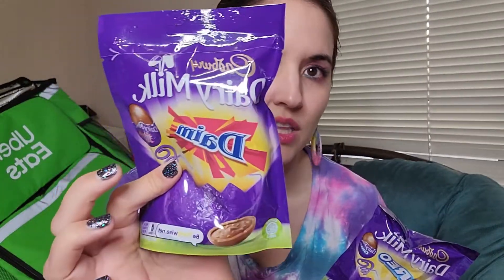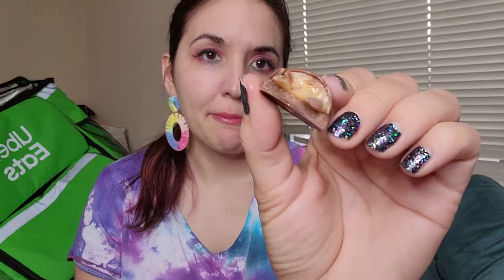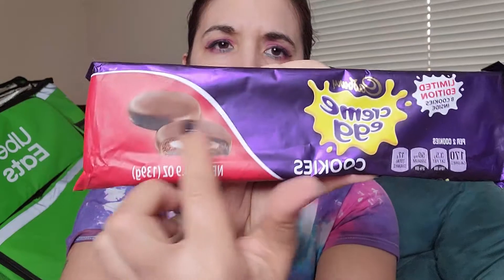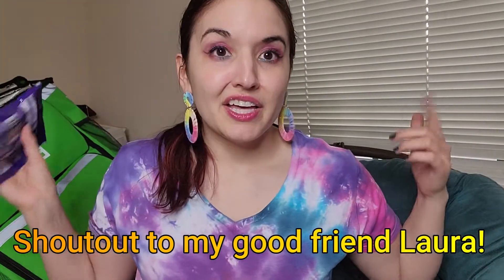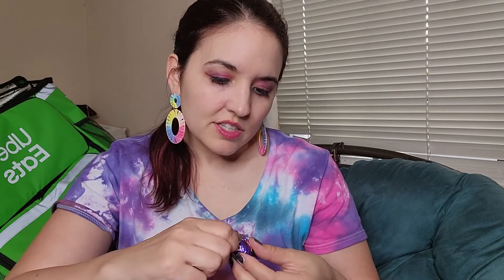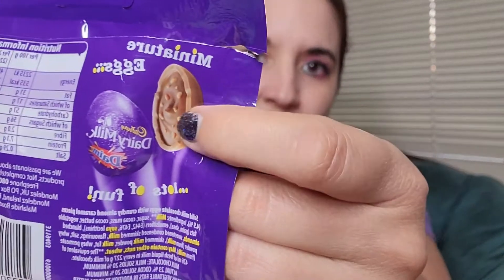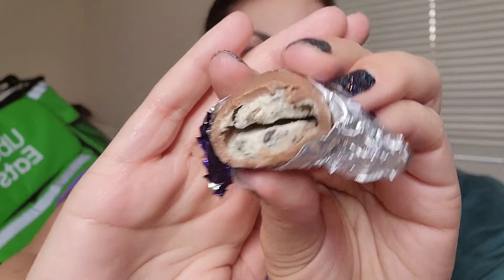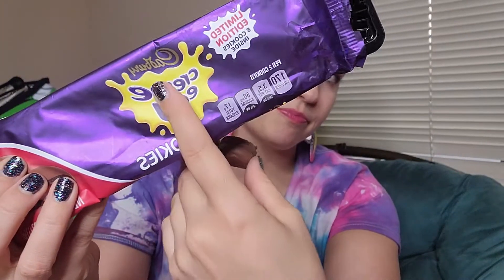Cadbury UK Haul & Tasting!!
Watch me taste test and review the UK Cabury creme egg candy and cookies as well as oreo and daim egg balls. I ordered these off of Amazon.

Cadbury egg cookie

Cadbury 3 pack: